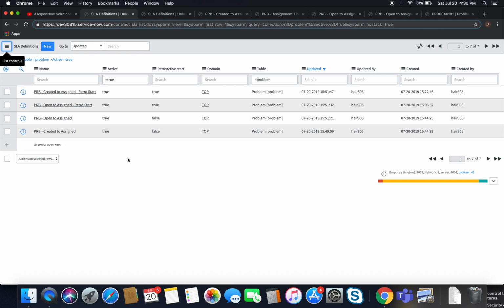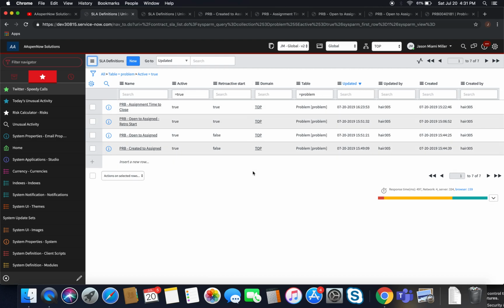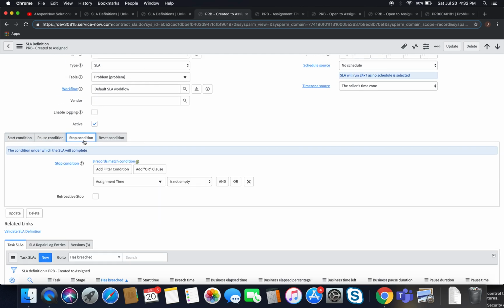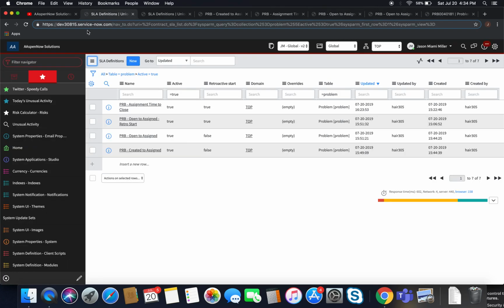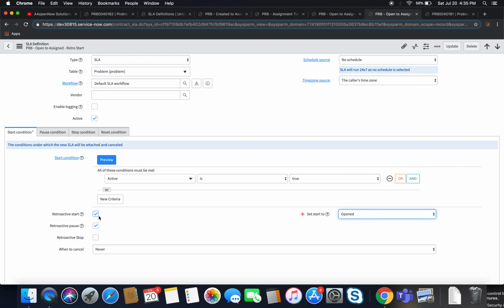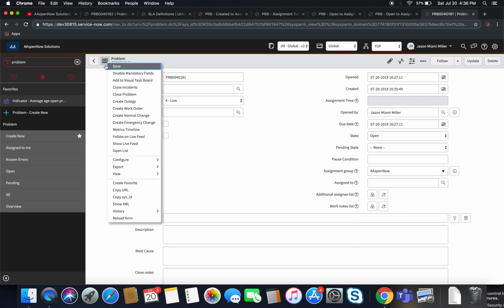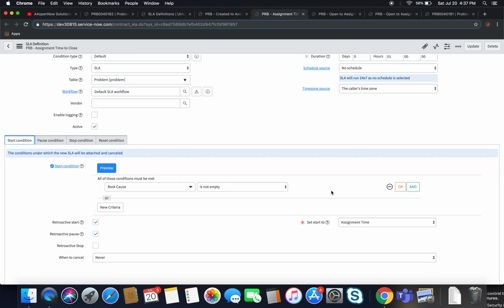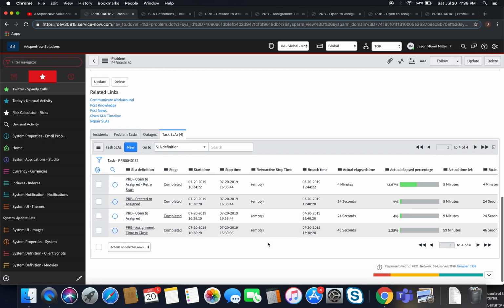ServiceNow - How to Implement The Retroactive Start SLA Condition in London - THE REBOOT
Items demonstrated/discussed in this video:

* Navigated to SLA Definition (contract_sla) table.
* Displayed 4 SLA Definitions - noted the differences between the definitions which used Retroactive Start and those that did NOT.
* Noted my instance is Domain Separated.
* Noted the difference between the Created and Opened fields (Opened occurs before Created chronologically).
* Created a Problem record and noted the differences in the definitions;
* Revised one of the definitions and noted that the Set Start To field must be populated before the SLA fires or the Retroactive Start condition will NOT work.
* Created an additional Problem record to demonstrate previous point.